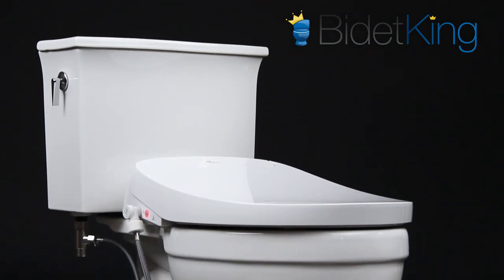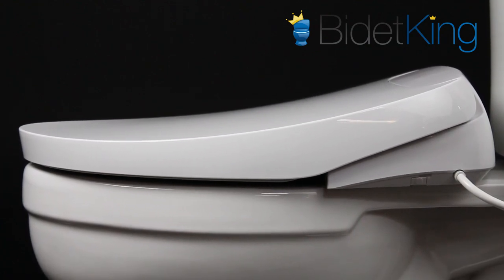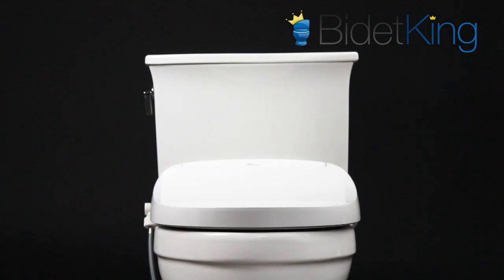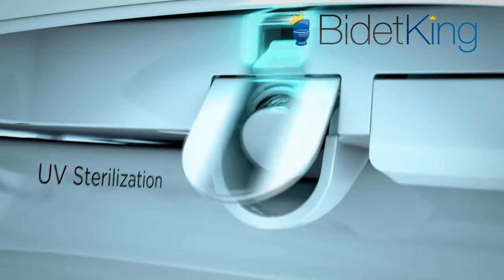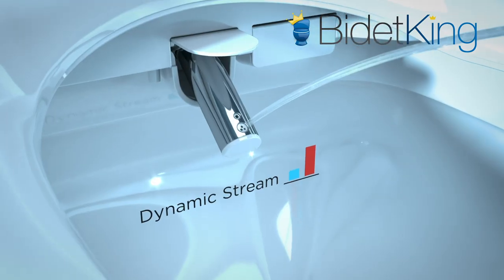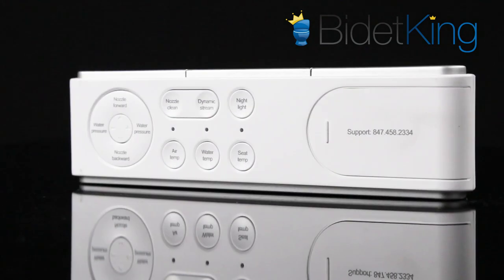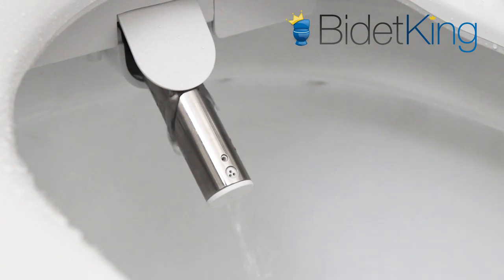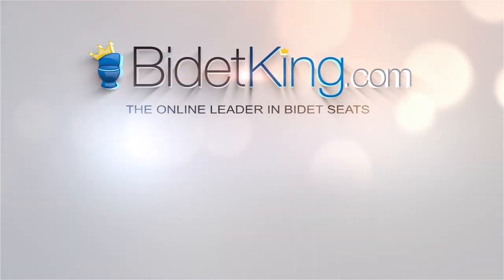Bio Bidet DLS Discovery Bidet Toilet Seat Review | BidetKing.com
The Bio Bidet Discovery DLS is the newest luxury bidet seat from Bio Bidet. As part of its new high-end Discovery Series, the Bio Bidet DLS is packed with many unique features.

At just 4.7” high in the rear, the DLS is Bio Bidet’s slimmest bidet seat.  Its low profile gives it a nice, modern appearance that isn’t as bulky as its other models.

The seat and lid are motorized so they can be set to raise and lower automatically based on motion, or be controlled via the remote control.  Approach the toilet and the lid will open for you. Once you’re done, the lid will close after a few minutes. A truly hands free experience.

A tankless water heating system provides endless warm water and energy efficiency for a comfortable wash.  Its spray pressure is above average, but not as strong as the BB-2000 model.

Another luxury feature for the DLS is a UV Sterilization System for its stainless steel nozzle. During the nozzle’s self cleaning process, it is exposed to an internal UV light that further santizes it.

In addition to the conventional features like a heated seat, adjustable nozzles, oscillation, and warm air dryer, the Bio Bidet DLS also has a soft white LED night light, one button wash-and-dry,  and a hot-cold therapy spray option called “dynamic stream”.

On the left side of the seat you’ll find the water inlet and auxiliary control panel. On the right side of the seat you’ll find the electrical cord and quick release tab.

The Bio Bidet DLS remote control is dual sided. On the front, you’ll find the basic wash and dry buttons. On the rear, you’ll find the fine tuning adjustments like temperature and pressure control.  The motorized seat and lid buttons are located along the top for easy access.

The DLS is covered by Bio Bidet’s Premier 5 year warranty that promises an enhanced service level.

Standard installation parts are included with the seat.

(Functional Demo)

First, we see the rear wash. By default, the nozzle oscillates during the wash and the position is adjustable.
Next, we see the front feminine wash from a different section of the nozzle.
Lastly, we demonstrate the warm air dryer blowing from its vent.

Visit us at bidetking.com the online leader in bidet seats.